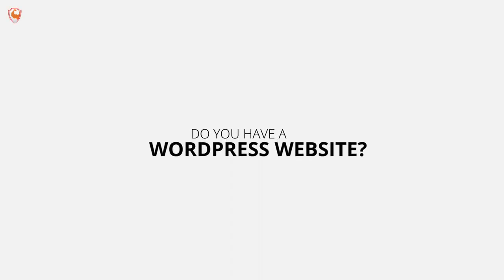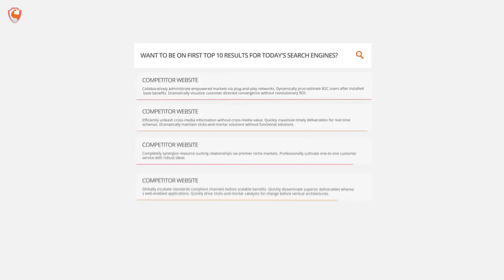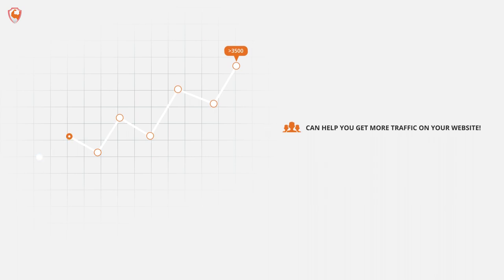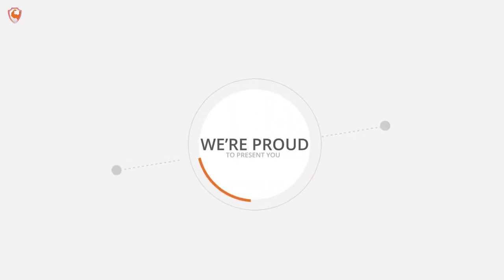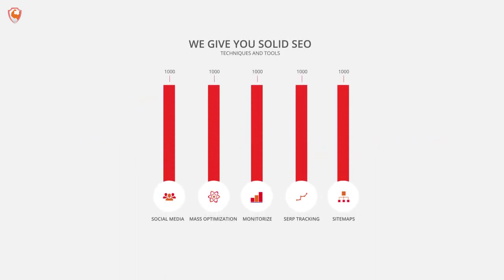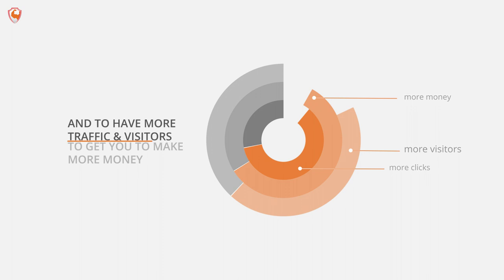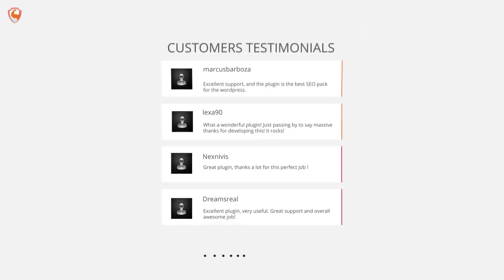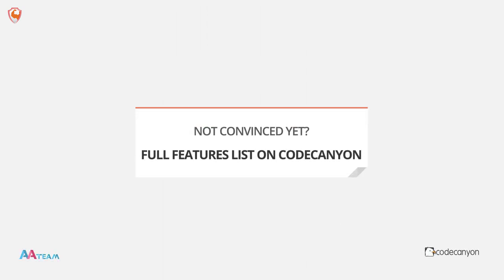Premium SEO Pack for Wordpress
Most WordPress features work pretty well out of the box, and that is probably why it is the most popular content management system on the planet. However, site owners usually need to work with WordPress to optimize their site for speed and search engine optimization. The Premium SEO Pack for WordPress is the ultimate tool for optimizing your website for today's search engines.

Premium SEO Pack contains all the features that you would expect to find in dozens of different WordPress plugins, plus it includes unique features that you just cannot find anywhere else.

These are just some of the highlights of the improved Premium SEO Pack for WordPress:

Twitter Cards: Give your followers a rich multi-media experience while reading your tweets.
Facebook Planner: Publish content from your site directly to your Facebook page or groups.
Video Sitemaps and Rich Snippets: Imagine the improvement in your search engine click-through ratio when embedded displays of your website's videos, pictures, and author information appear in search engine results.
Mass Page Optimization: Optimize all of your website's pages and posts to rank well on major search engines like Google, Yahoo!, and Bing in seconds.
Internal Google Analytics: This tool even provides a user-friendly dashboard that helps you monitor the important aspects of your site's performance from inside your WordPress Admin area.
More: We include more premium features and all the functions of basic SEO plugins are offered by this amazing tool.